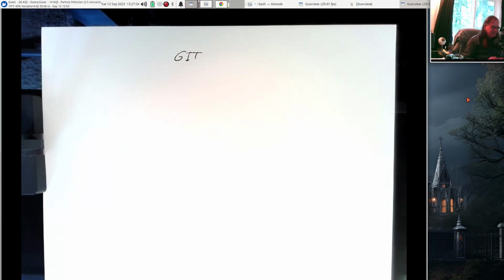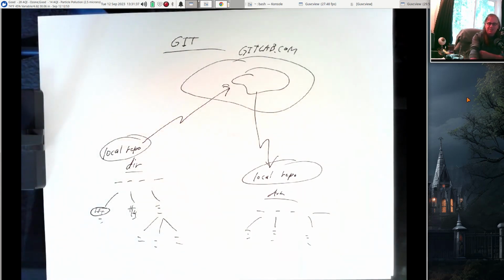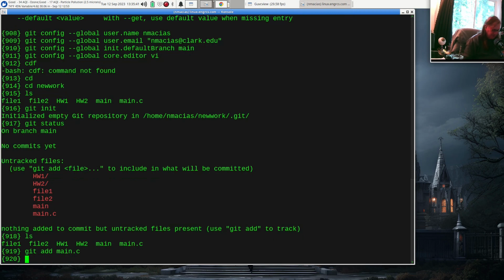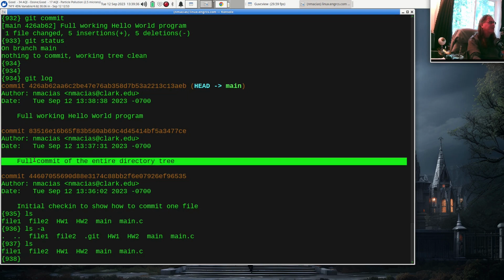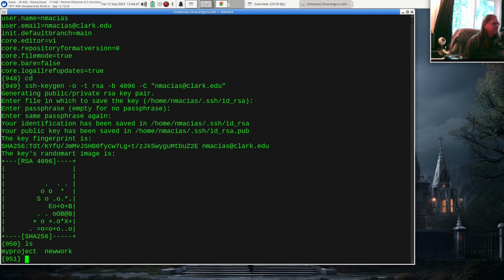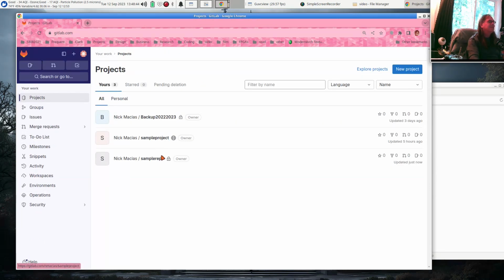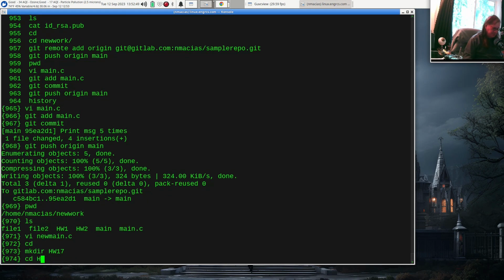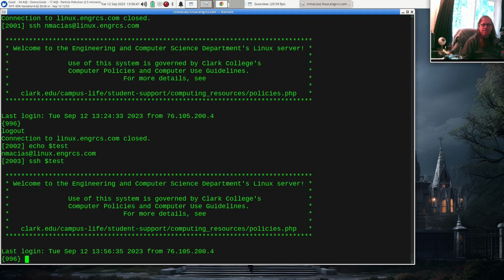Programming Tools - Week 2 Class 2 - GIT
Quick overview of using GIT for local repositories as well as pushing into GITLab